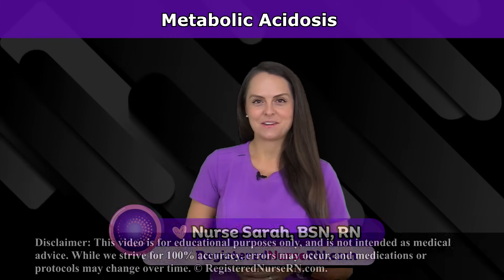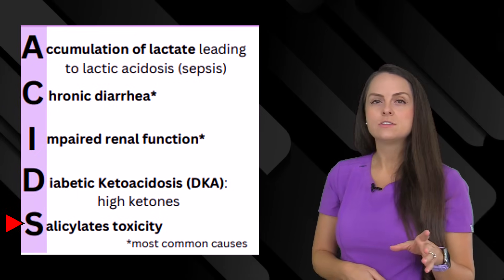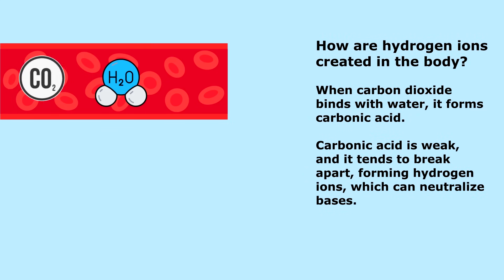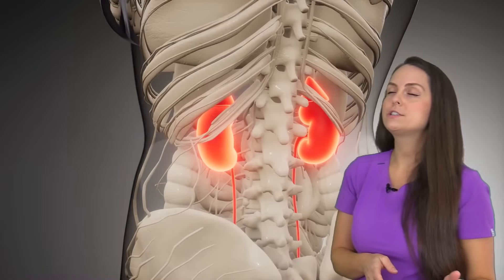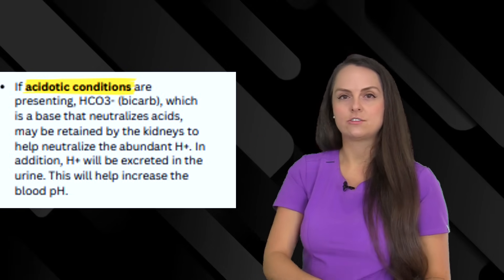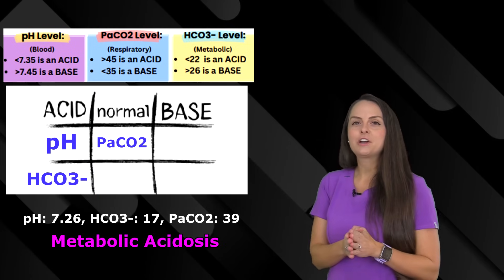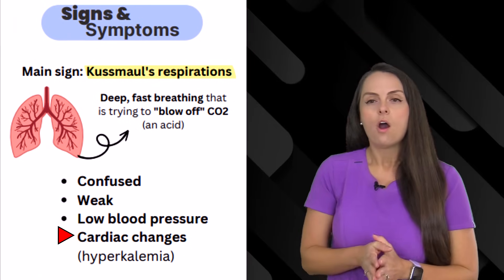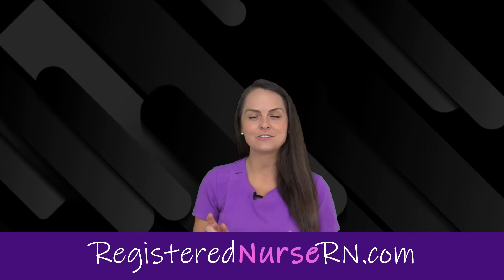Metabolic Acidosis Nursing NCLEX Review: Causes, Treatment, Mnemonic, ABG Problem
Metabolic acidosis nursing NCLEX review lecture: learn about metabolic acidosis causes, treatment, nursing interventions, mnemonics, how ABG results may look, and more.

In nursing school, you'll learn about the acid-base imbalances that can occur, such as metabolic acidosis, metabolic alkalosis, respiratory alkalosis, and respiratory acidosis.

Metabolic acidosis occurs when there are too many acids being produced or retained by the body. This causes the blood pH to fall, along with the bicarb level (also known as HCO3-).